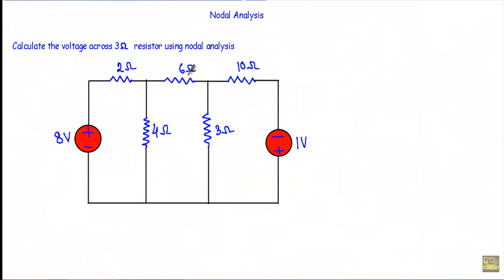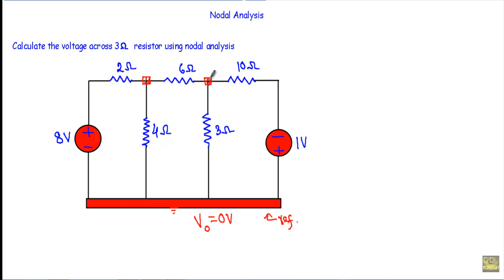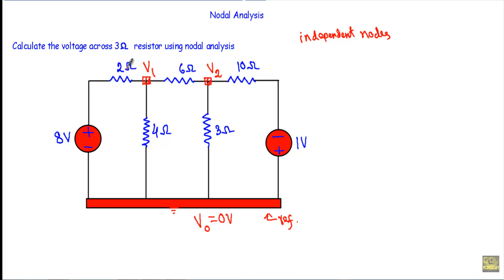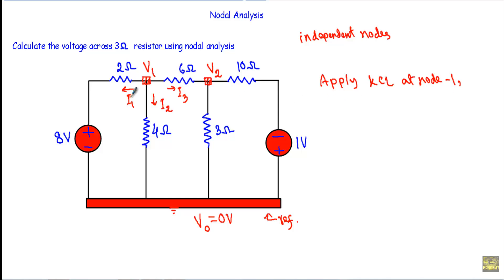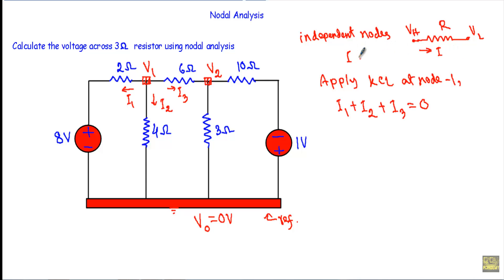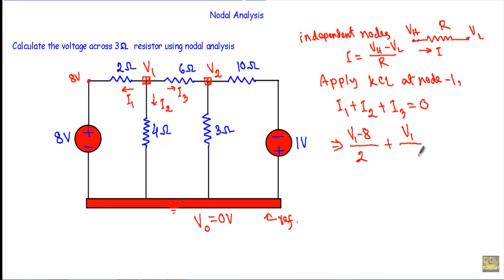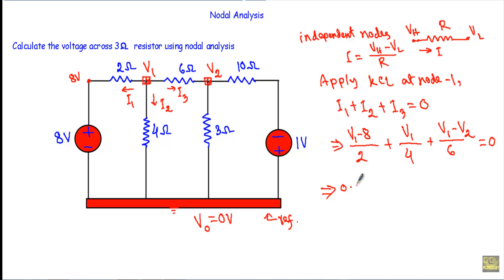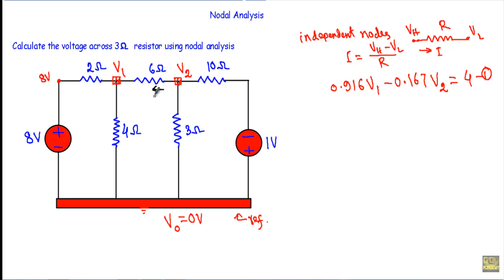Nodal Analysis : Example 2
In nodal analysis method , we calculate the unknown node voltages with respect to a reference voltage by applying KCL equations. After calculating node voltages, we calculate current through each resistor using Ohm's law.